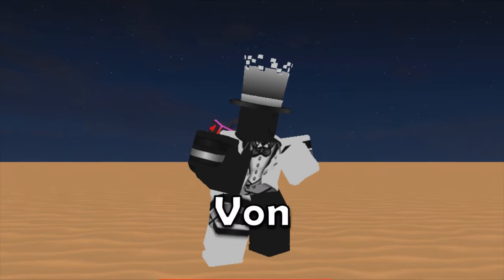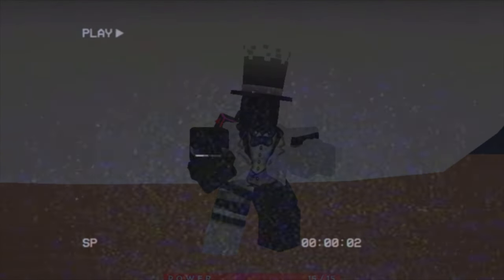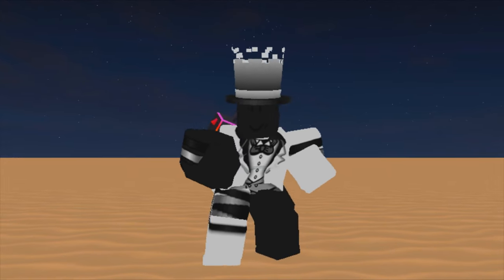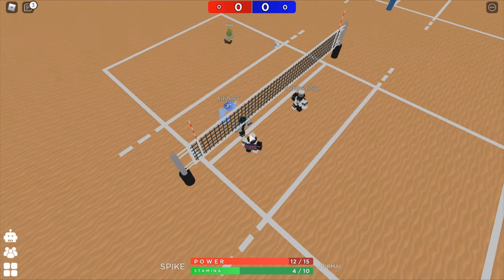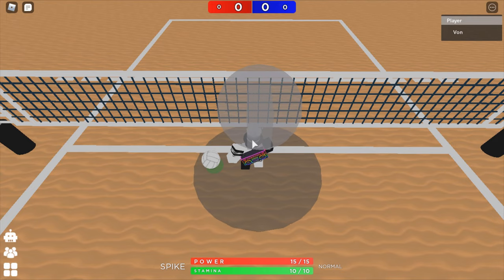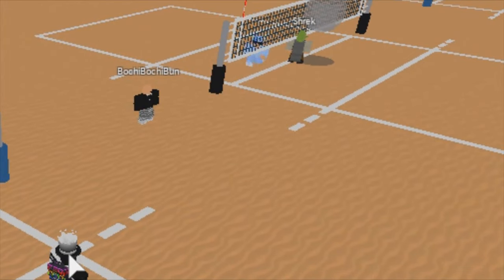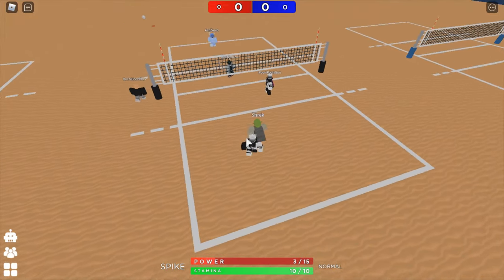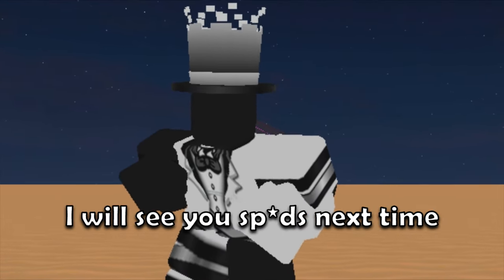How to ACTUALLY Spike Like a PRO in 4.2 | PP Guide #1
No, I don't main spiker. Setter4Lyf.